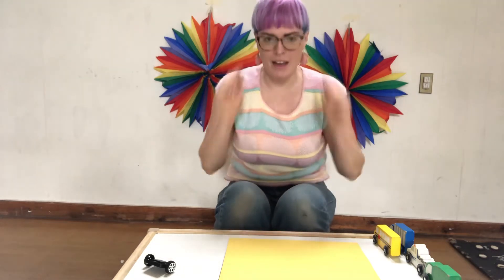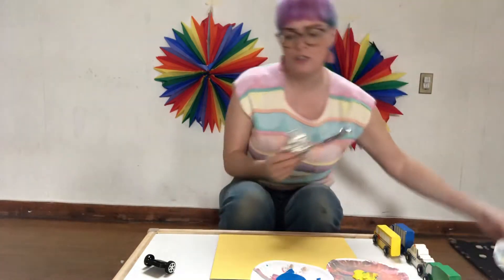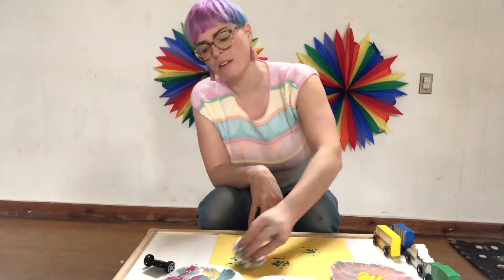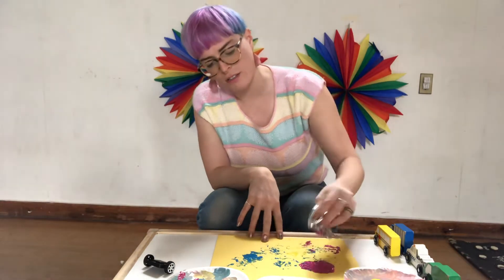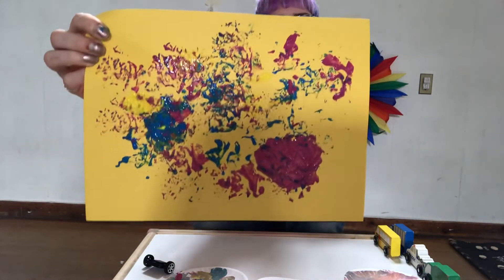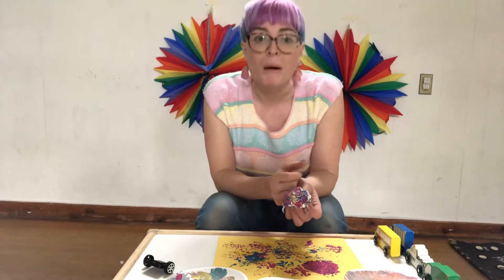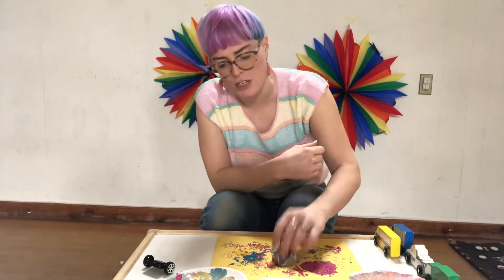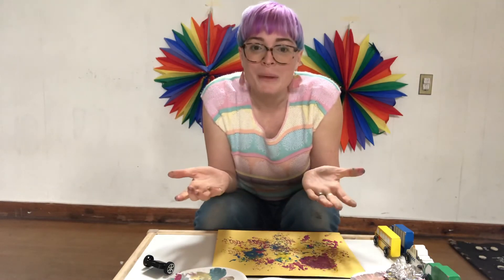Tinfoil Stamping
Art project idea- tinfoil stamping. You need; tinfoil, lightly crushed, paper and liquid tempera paint.